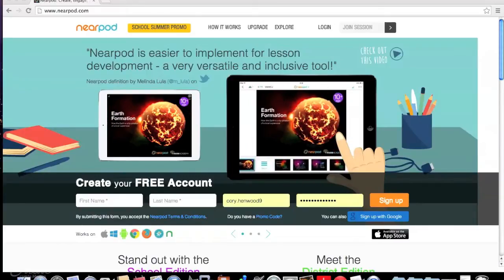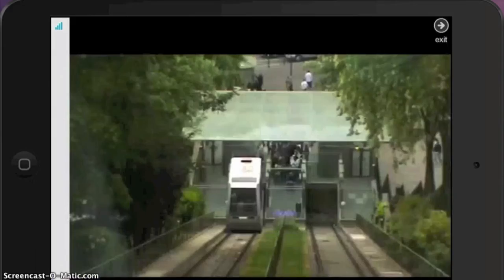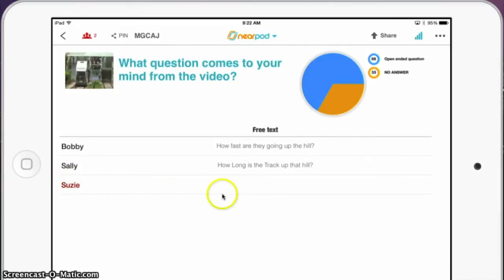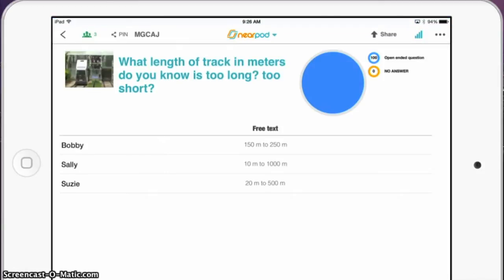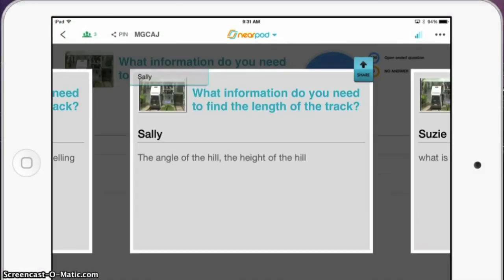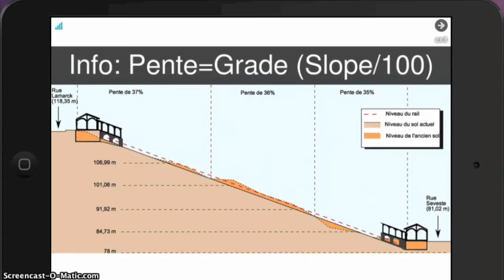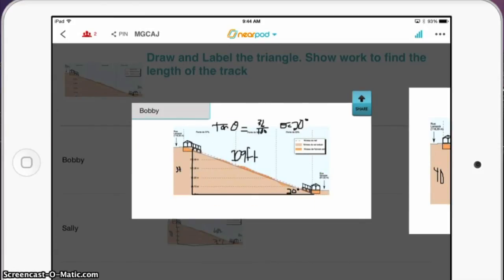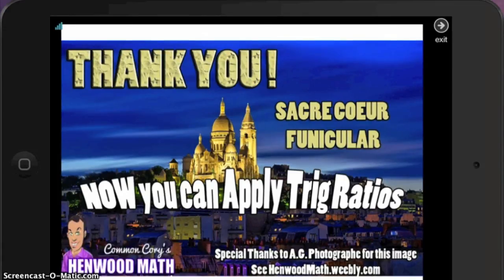Nearpod in My Class (3 Act Math)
How I use Nearpod to solve application problems in my math class. This presentation focuses on Trig Ratios and the Sacre Coeur Funicular.